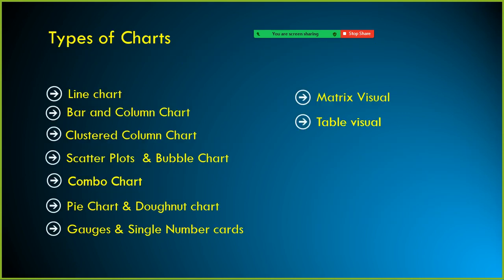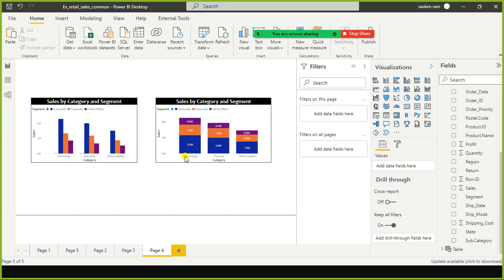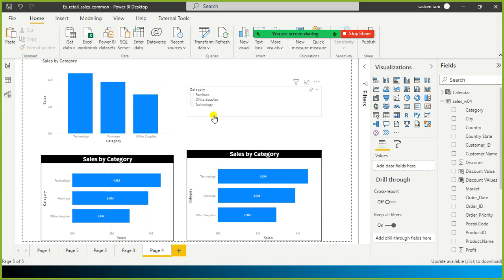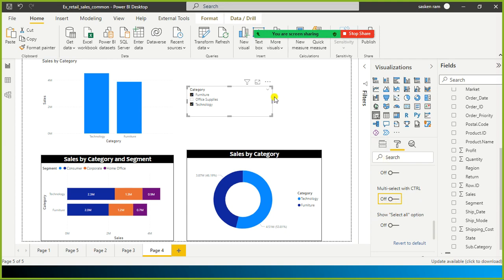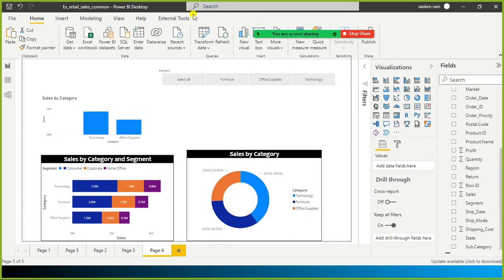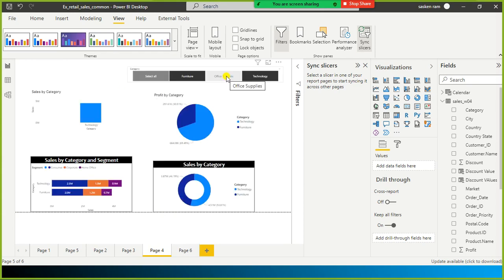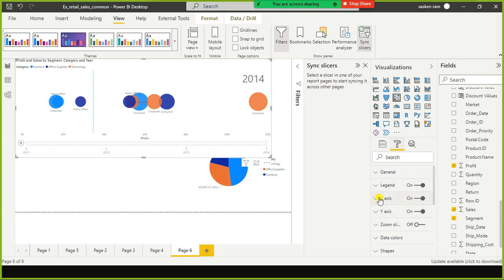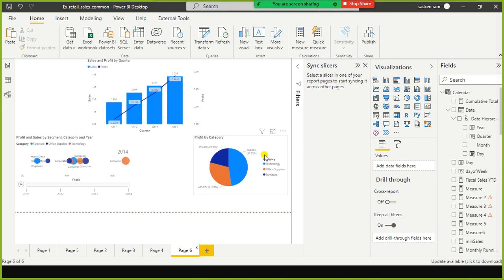Data Visualization Part 1